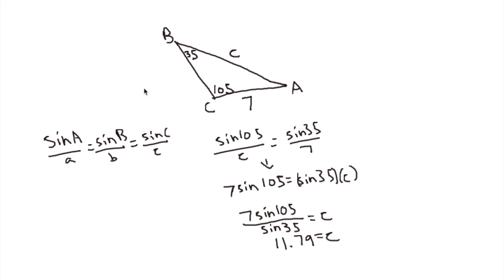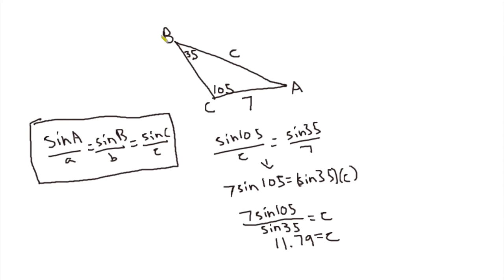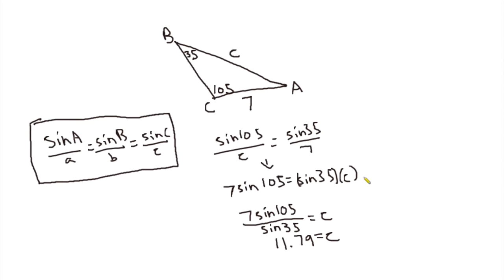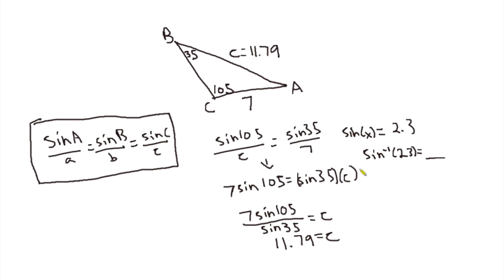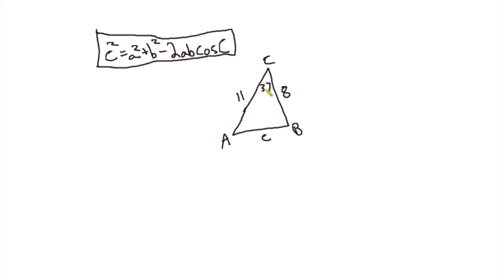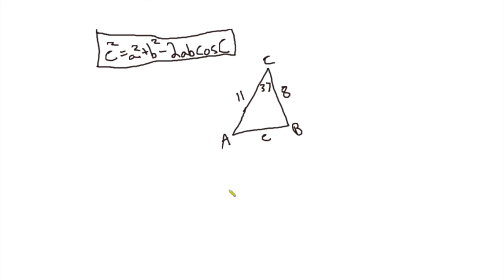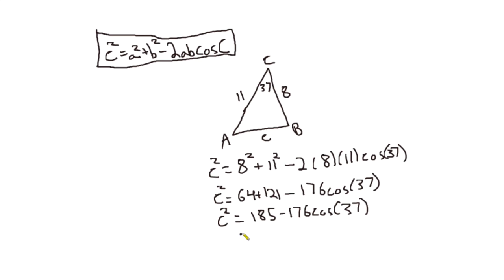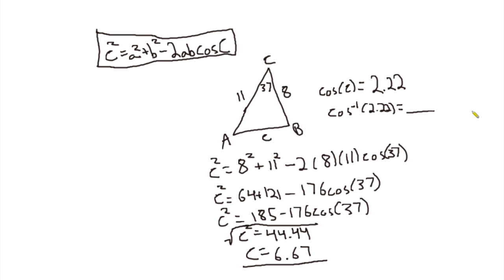ACT Trigonometry: Law Of Sines and Law Of Cosines